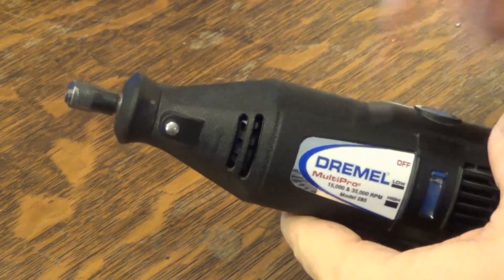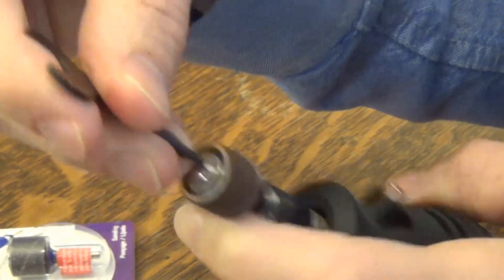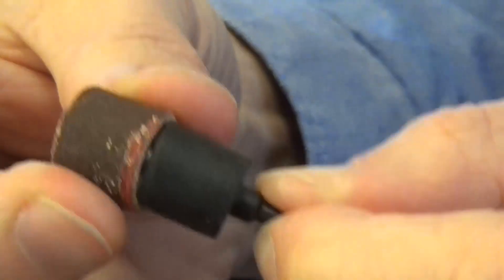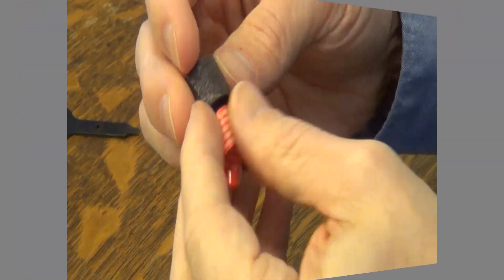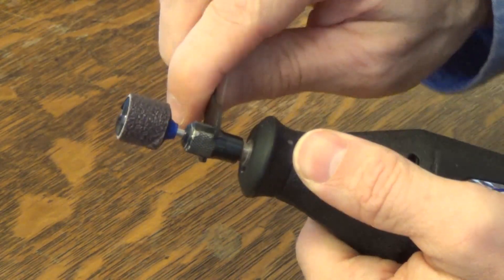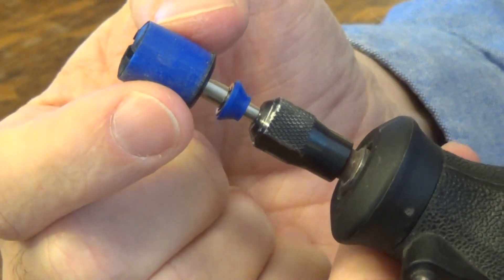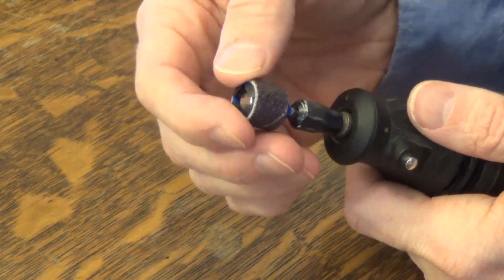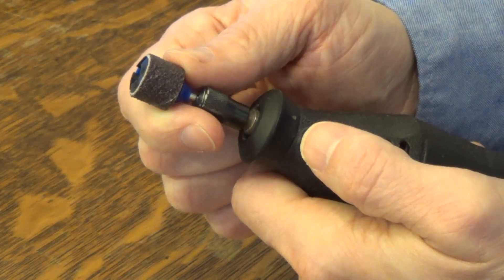Dremel EZ Drum Mandrel (EZ407SA)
This video tests out the Dremel EZ Drum Mandrel.